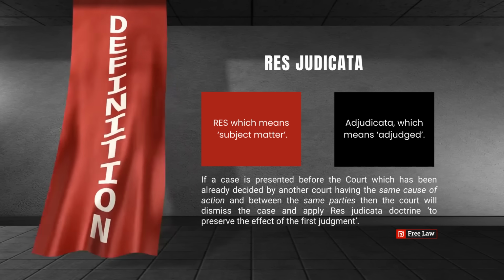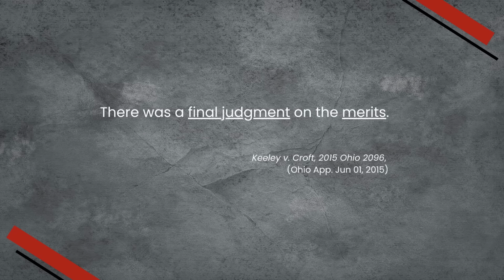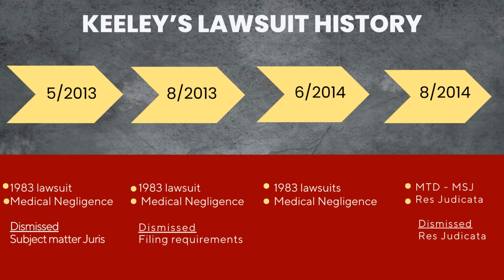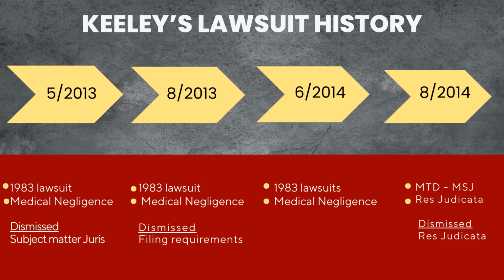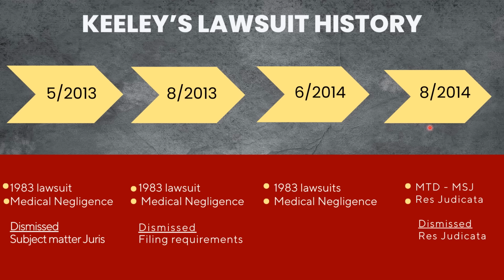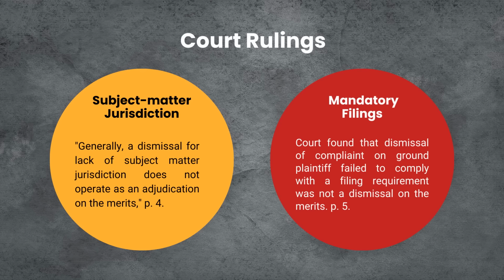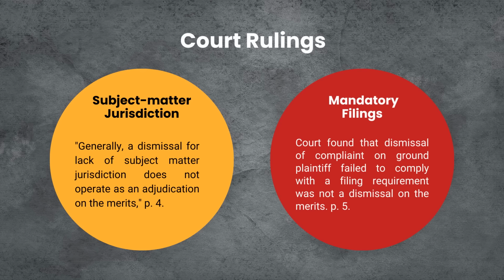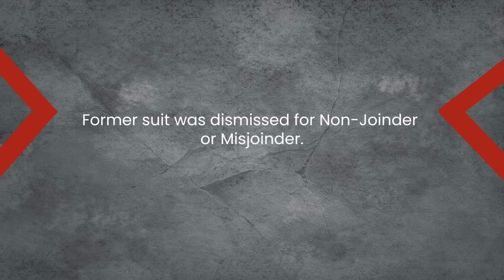Yes! It's Possible To Refile The Same Claim After The Court Dismisses Lawsuit.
Pro Se Litigants have asked me this question: "Can I refile my lawsuit after the court dismissed it?" (Yes and No). It depends on how the court adjudicated the previous lawsuit. Under the Res Judicata Doctrine, plaintiff cannot refile the claim. However, if the court adjudicated the lawsuit on grounds other than on the merits of the case, generally, the case can be refiled.  (Of course, the statute of limitations should not have run on the cause of action.)

This Video looks at the Res Judicata criteria and some Exceptions. (The exceptions listed is not an exhaustive list). The Video also illustrates the Doctrine with case law.  BE EMPOWERED!